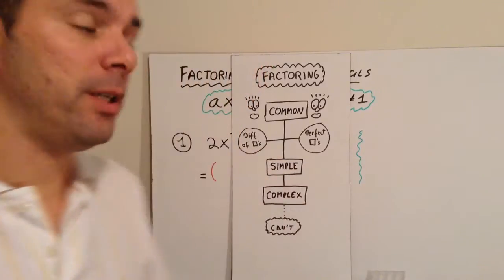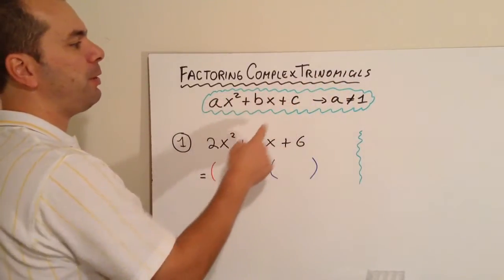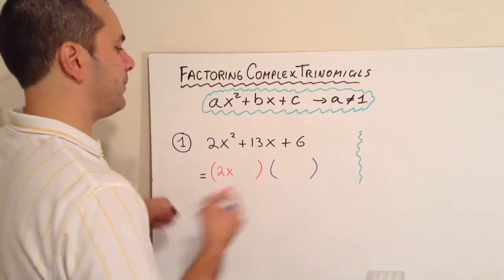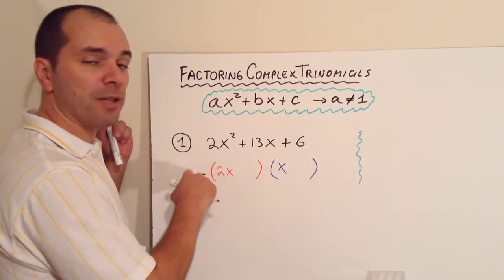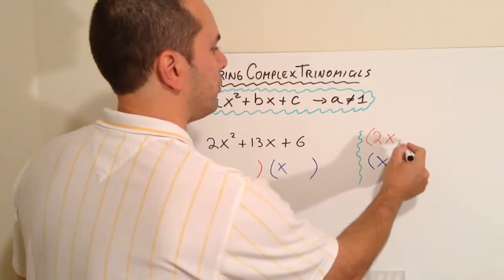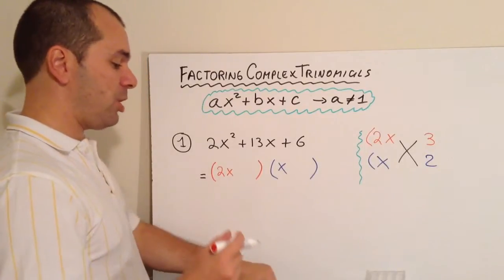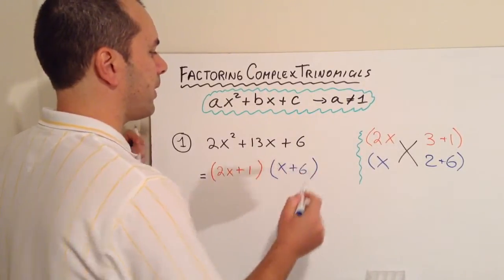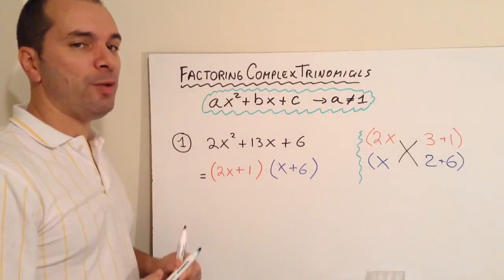Factoring: complex Trinomials - 1